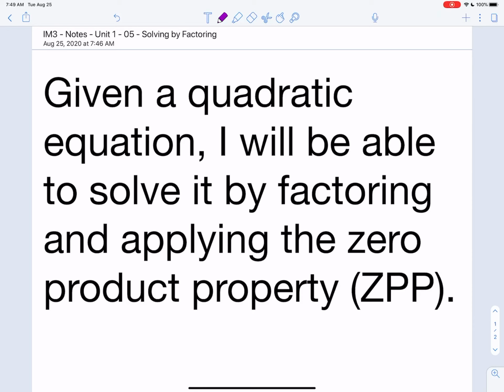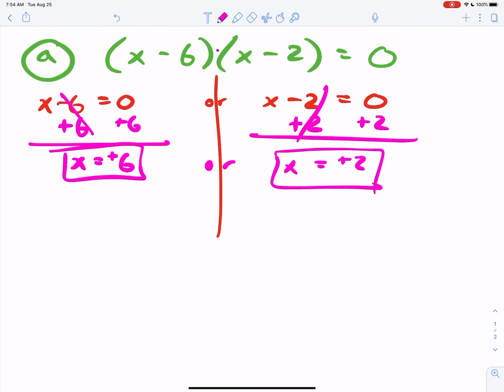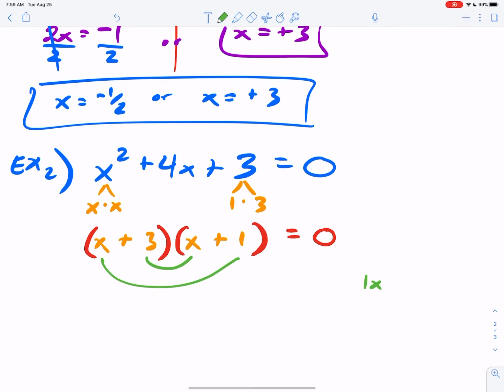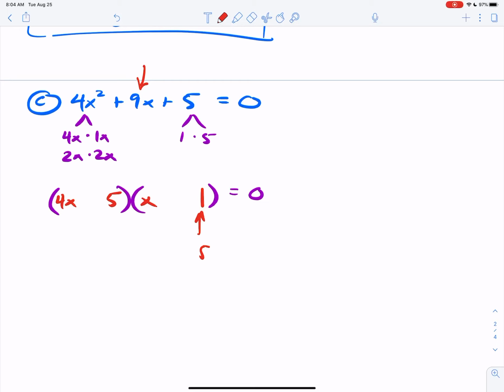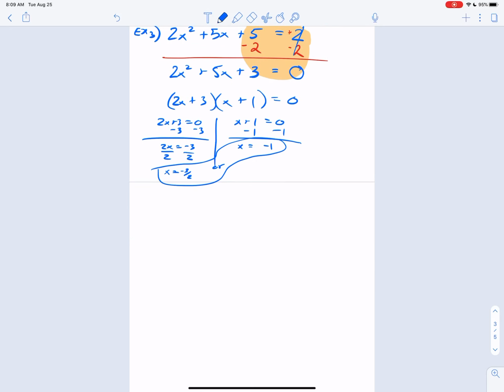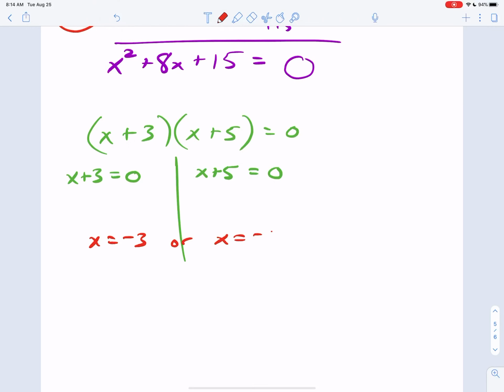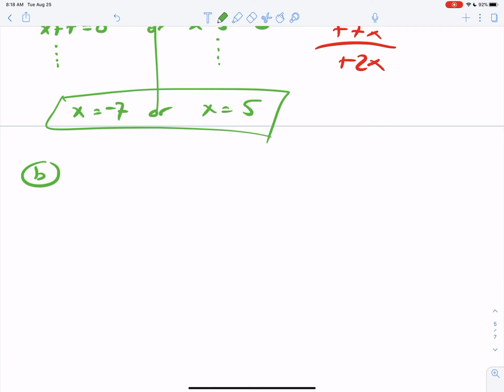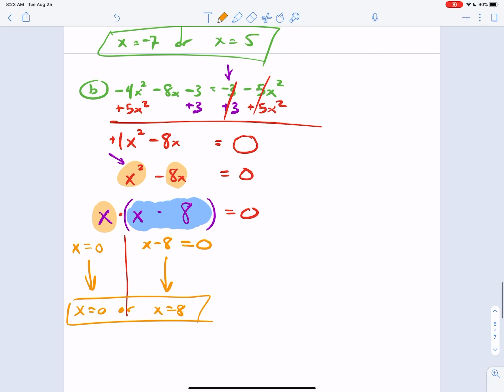IM3 - Unit 1 - 05 - Solving by Factoring